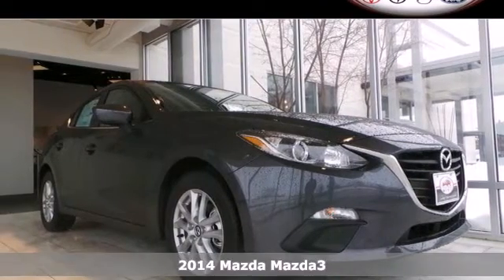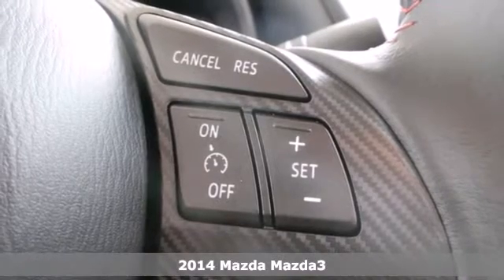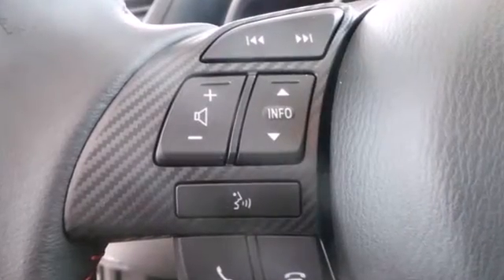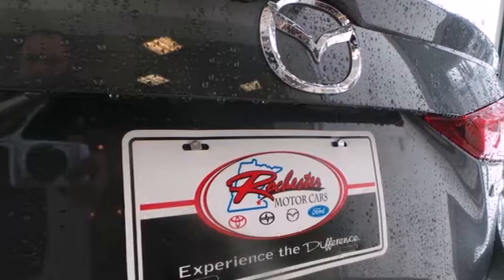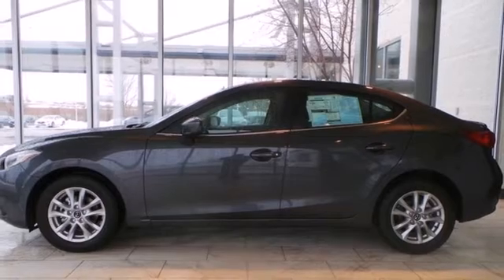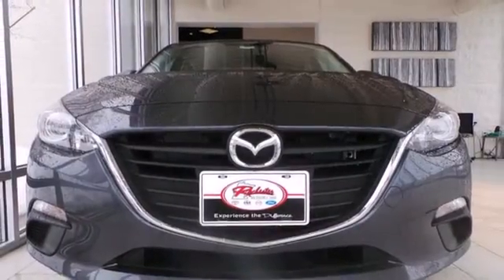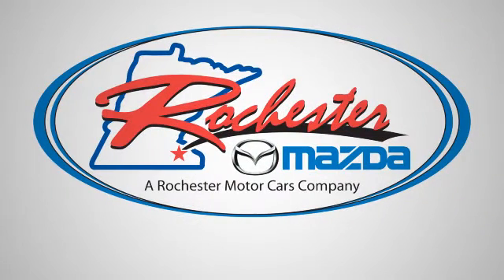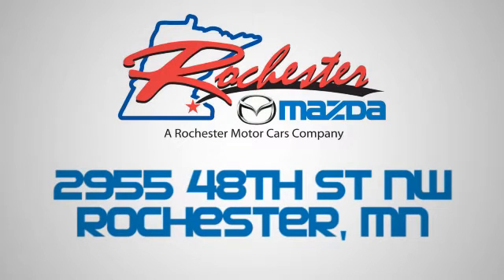2014 Mazda Mazda3 Rochester MN Winona, MN M14380 - SOLD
Year: 2014
Make: Mazda
Model: Mazda3
Trim: i
Engine: SKYACTIV-G 2.0L 4-Cylinder DOHC 16V
Transmission: 6-Speed SKYACTIV Sport Automatic
Color: Gray
Interior: Blk Premium Cloth
Stock #: M14380

-Customer Enthusiasm
-Employee Satisfaction
-Financial Performance
-Market Effectiveness-
-Ongoing Improvement

Address:
2955 48th St NW